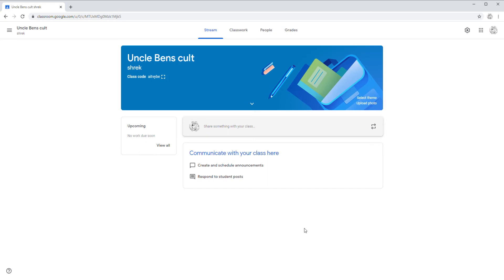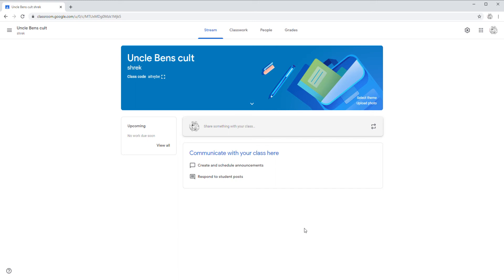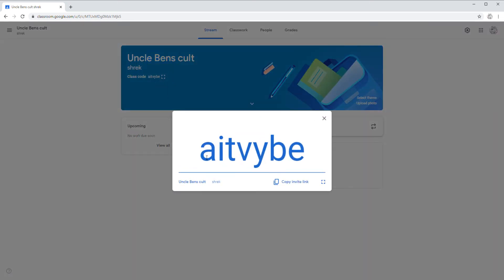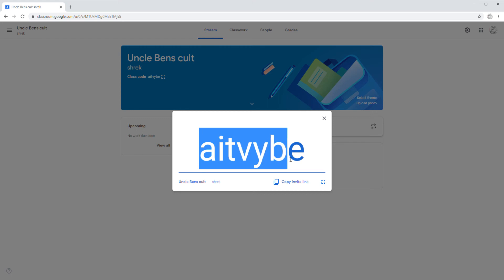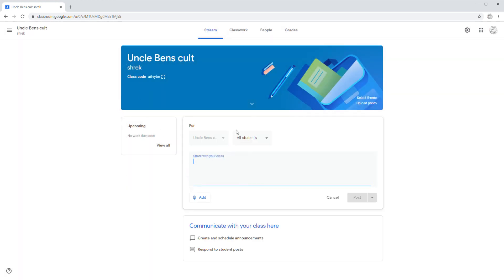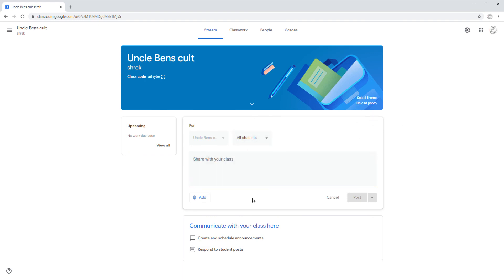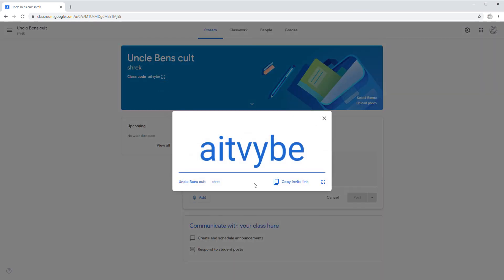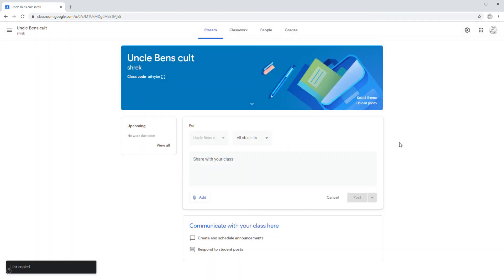New google classroom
code